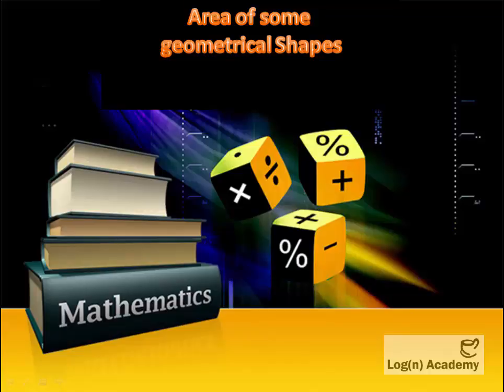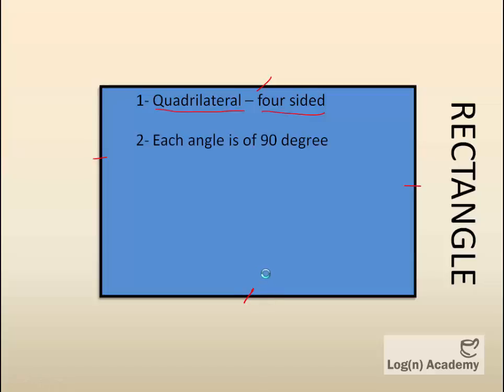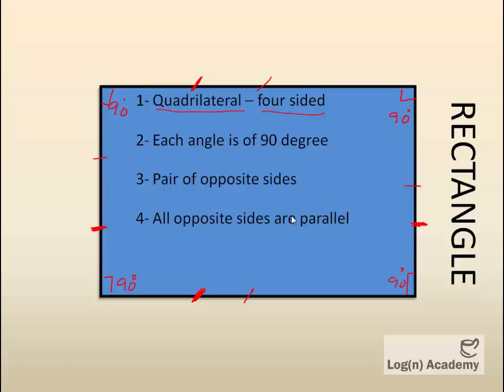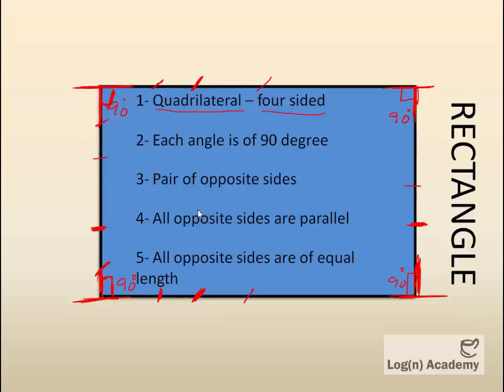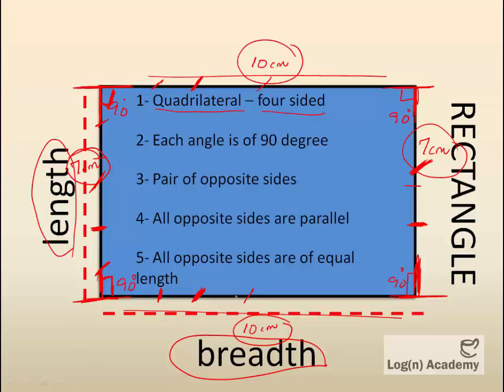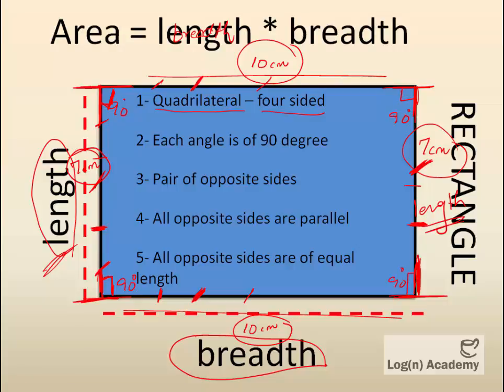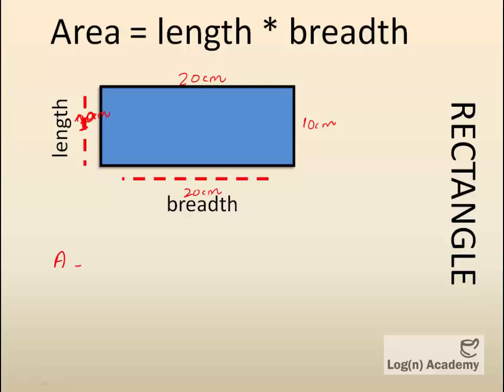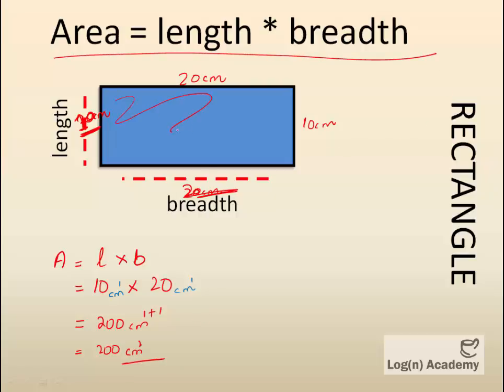Buzjani Maths Series - Rectangle - Urdu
This video talks about Rectangle.

Buzjani maths series is designed for IGCSE O level students covering  Syllabus  "D" Book-1.

All lectures are in URDU language.